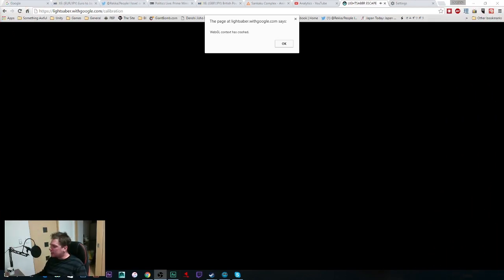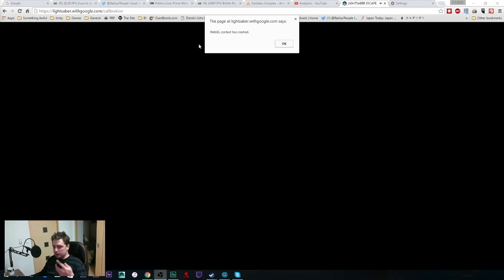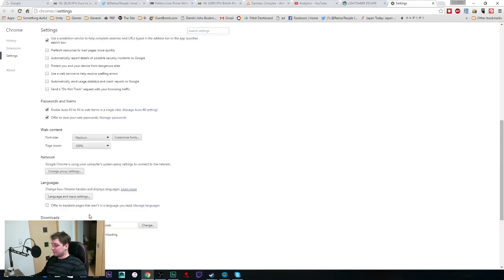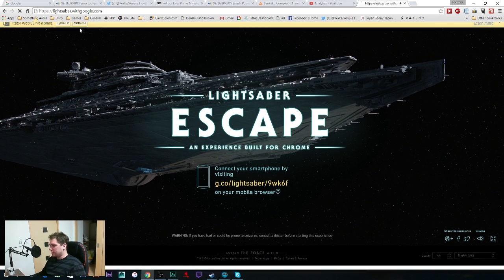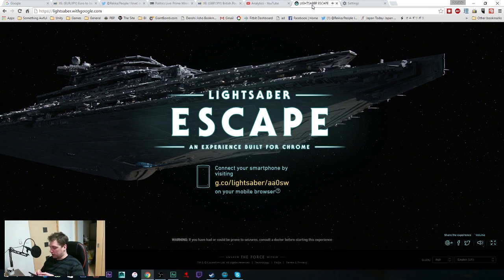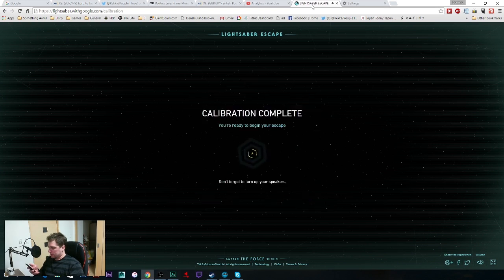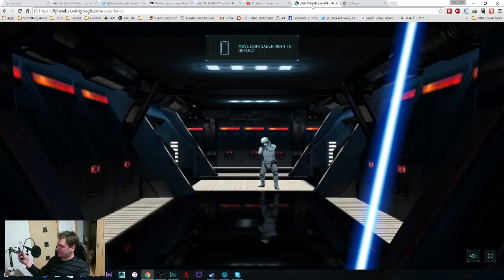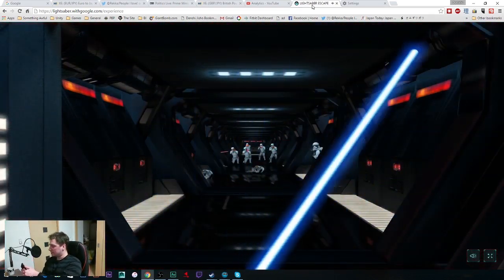Star Wars: Force Awakens WebGL Crash Fix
Easy fix to the Star Wars Force Awakens WebGL based game released by Google. This will fix the WebGL crashes for the game and for other websites that require WebGL.

Follow me on any of the following sites if you like what you see! There's definitely way more content to come!